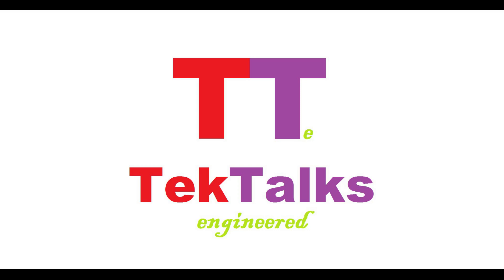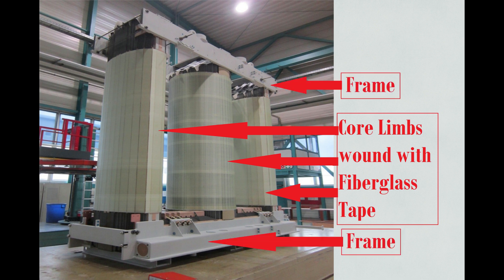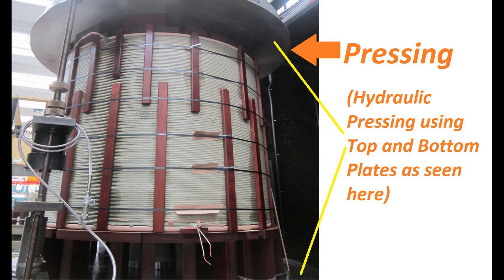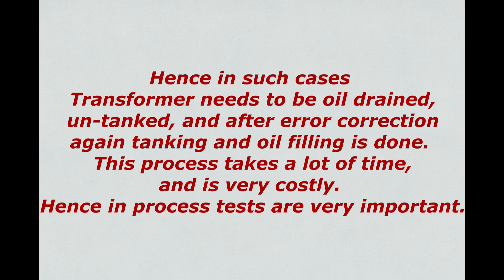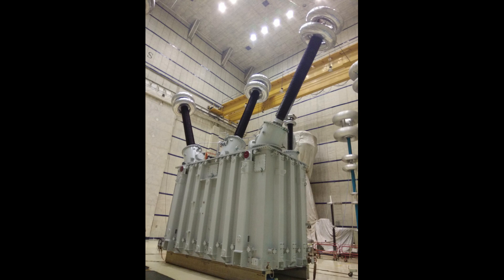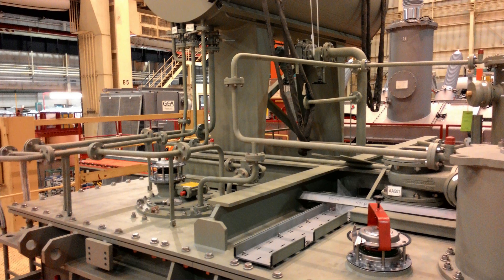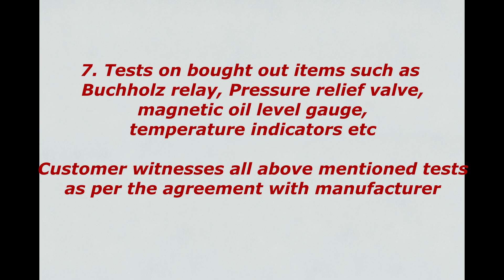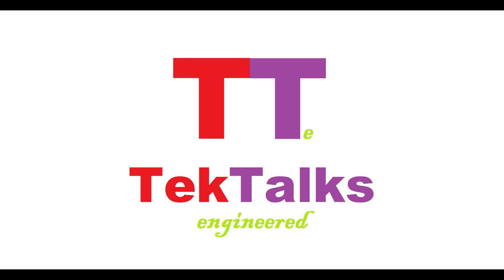Manufacturing of High Rating Power Transformers-ICTs-Complete Practical Process actual photos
Hello Friends!
In this video, Complete and detailed manufacturing Process of High Capacity Power Transformer is explained in Practical and Easy way, with actual Photos and Video clips. High rated voltage level and capacity such as 315MVA 400KV, 50MVA 220KV 132KV. We call these Transformers as Interconnecting Transformers.
Major eight stages in transformer manufacturing.
1. Winding manufacturing
2. Core manufacturing
3. Winding core Assembly
4. Connections
5. Oven Drying and Pressing
6. Tanking and Final Assembly which includes, Bushing Mounting,
    Oil filtering and filling Process and Accessory Mounting
7. Testing and Customer inspection
8. Dispatch